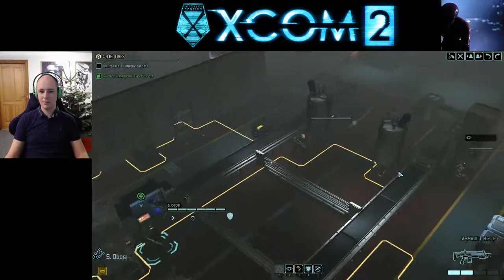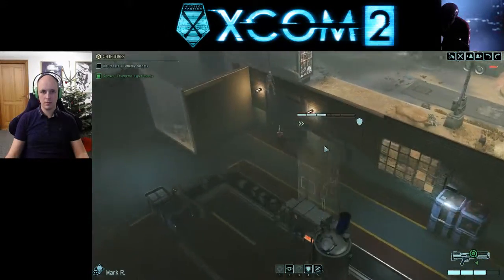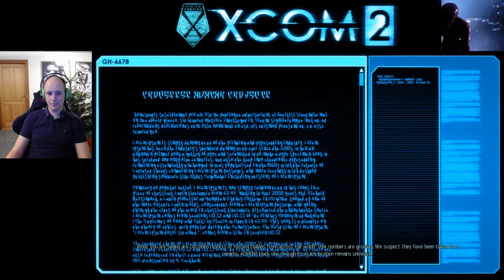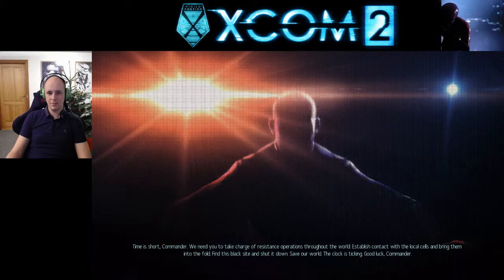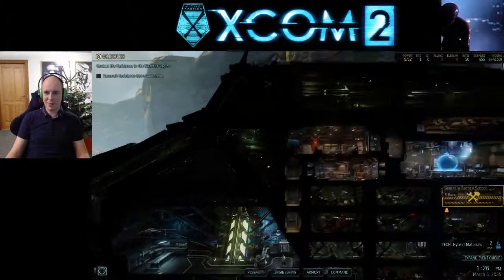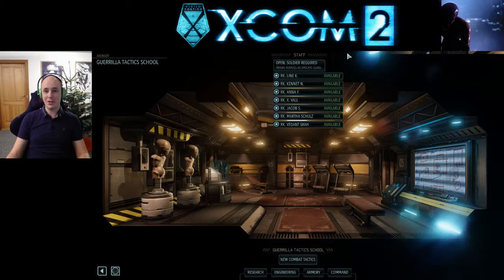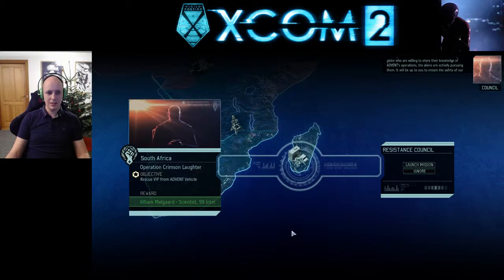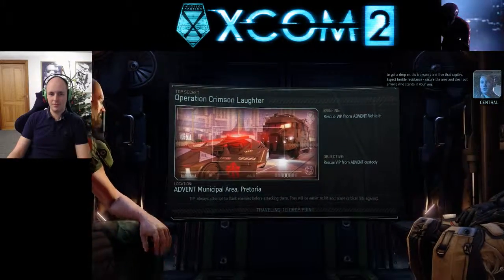TKV XCOM 2 - Episode 2½ - Warehouse fun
My first Lets play videos

Follow the soldiers struggle for survival, as we take on XCOM 2 on Iron-man mode!